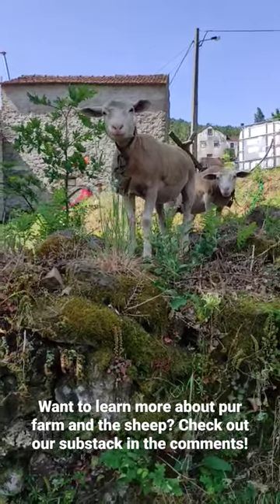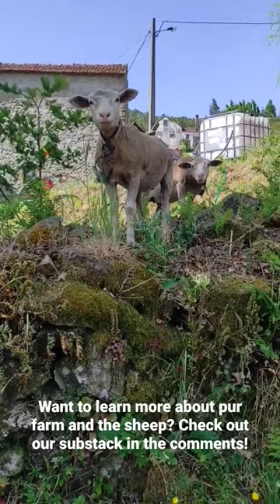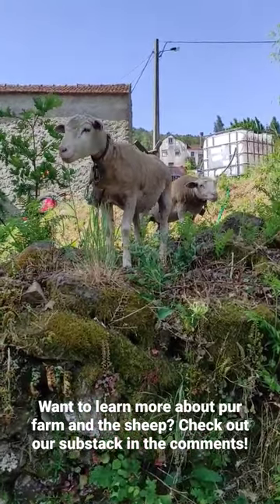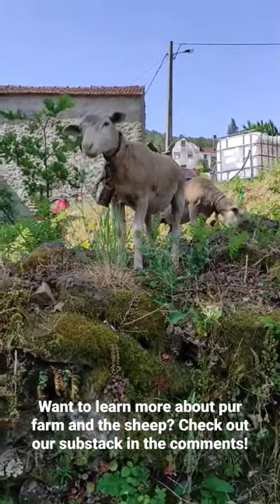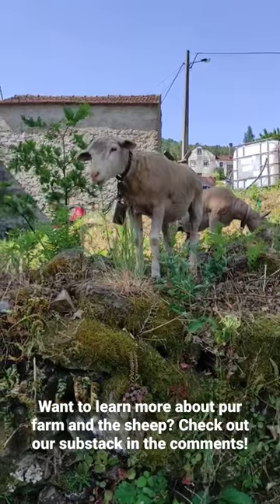Introducing sheep to the farm!